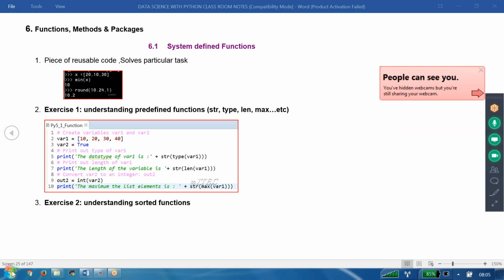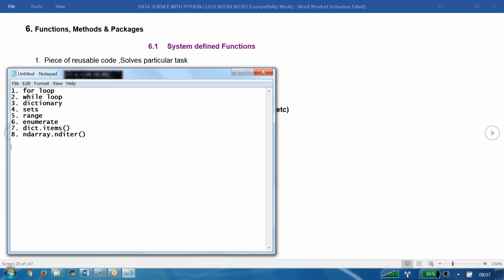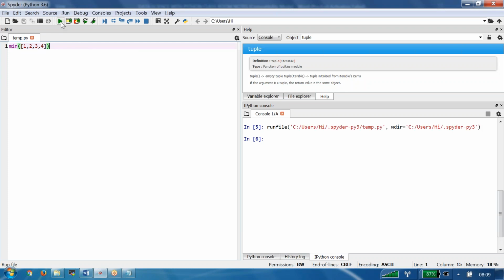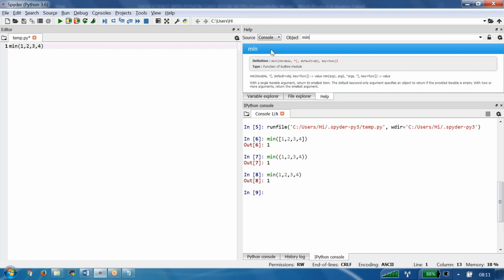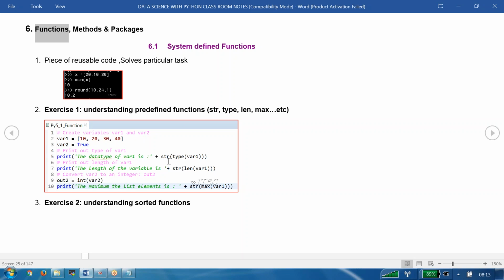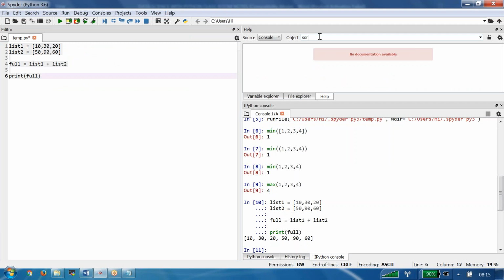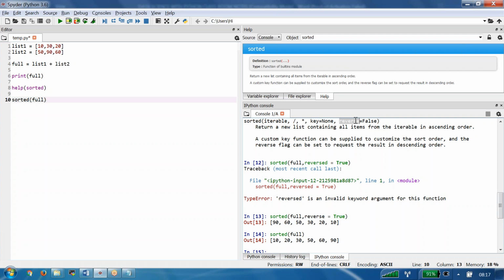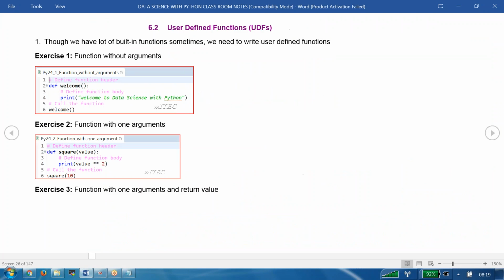10 Data Science With Python Tutorial System Defined Functions